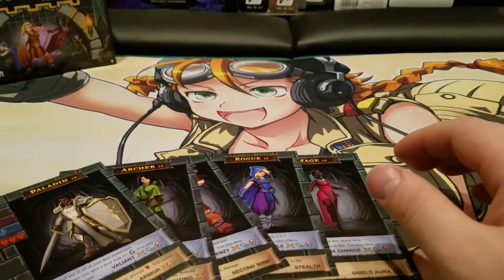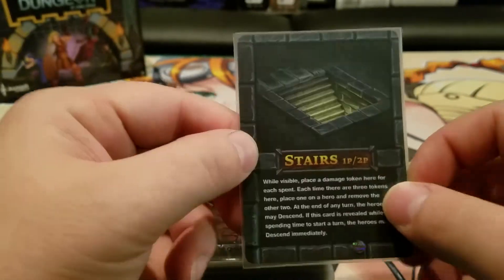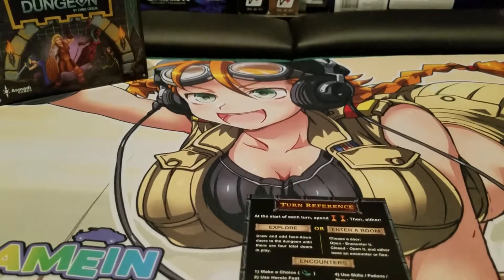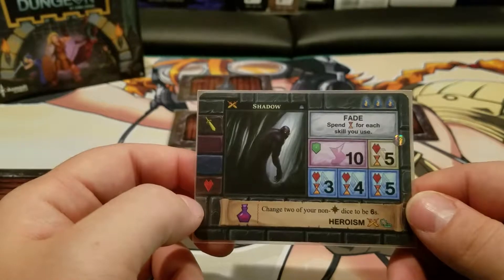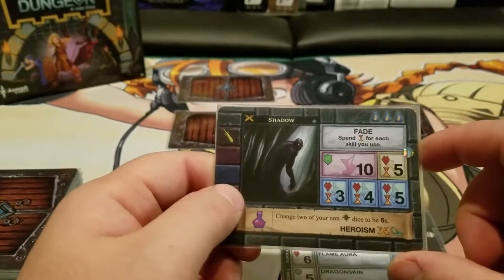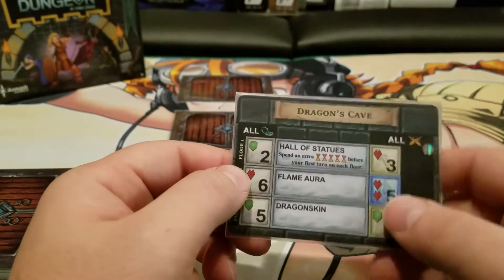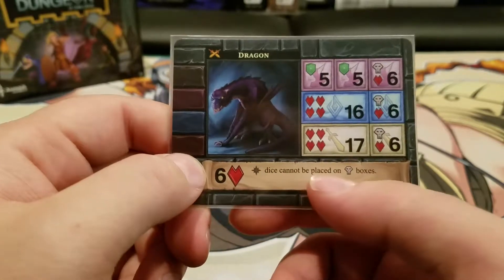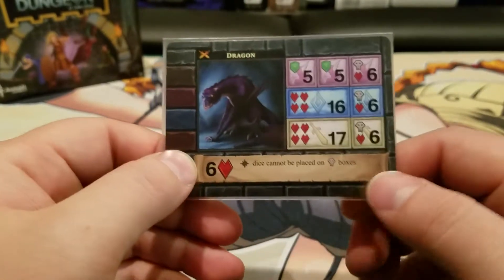One Deck Dungeon Explanation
A quick video of how to play the solo version of One Deck Dungeon.
Keep your eyes open for my Boss Monster Explanation!